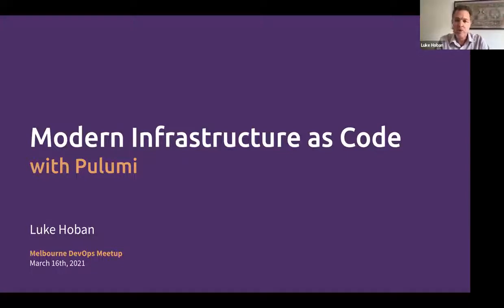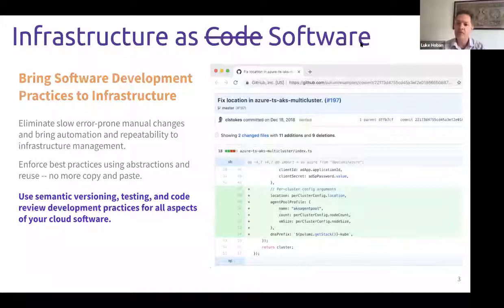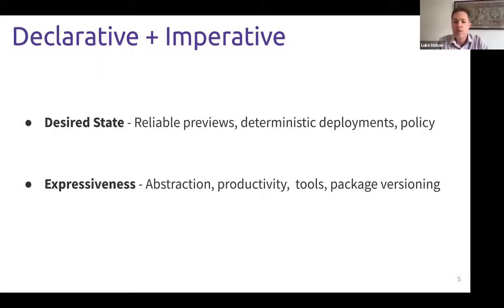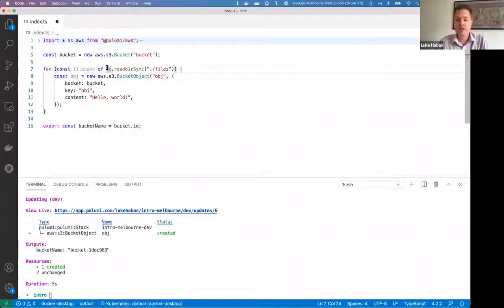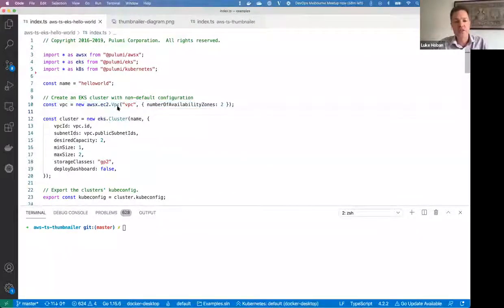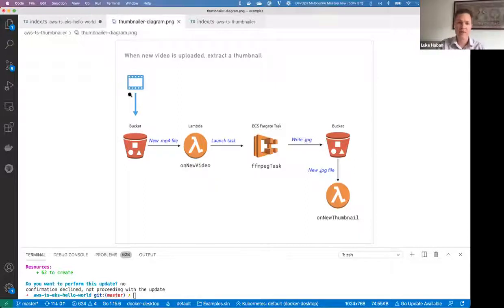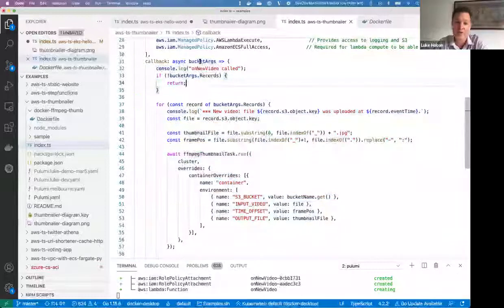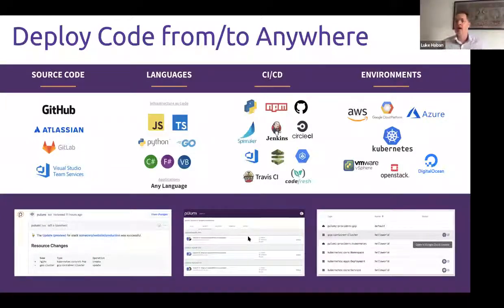Infrastructure as Code with Pulumi - Live Demo!!!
DevOps Melbourne Meetup March 2021 Online Edition

Infrastructure as Code with Pulumi

By Luke Hoban, CTO, Pulumi

Create, deploy, and manage infrastructure on any cloud using familiar programming languages and tools. Join Luke Hoban, CTO at Pulumi, as he shares how to leverage programming concepts you already know for infrastructure as code. Pulumi makes you more productive and enables sharing and reuse of common patterns. A single delivery workflow across any cloud helps developers and operators work better together.